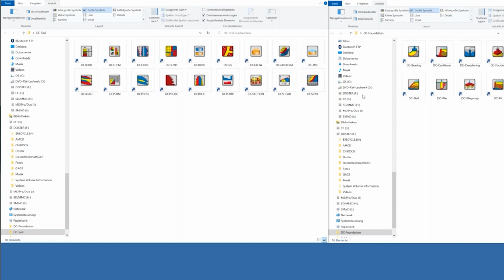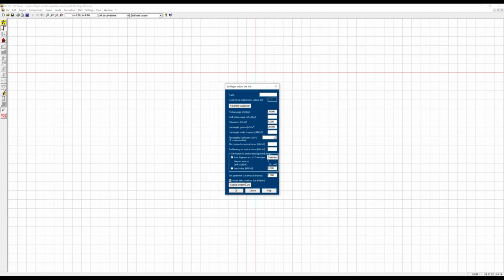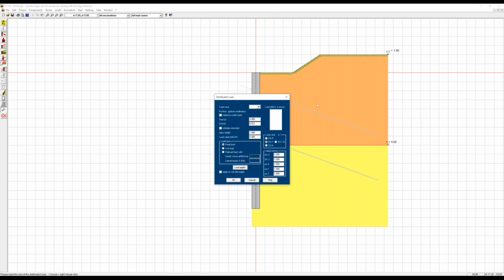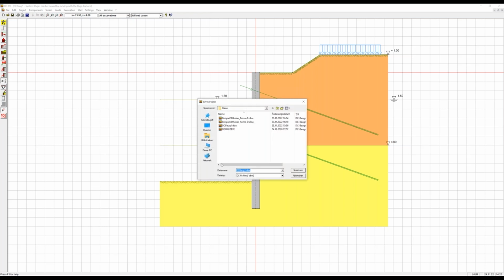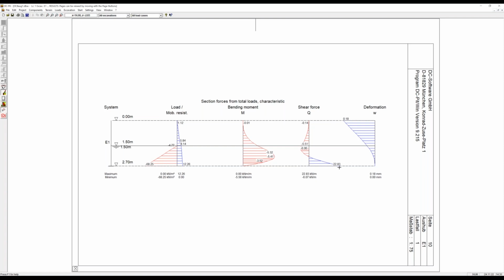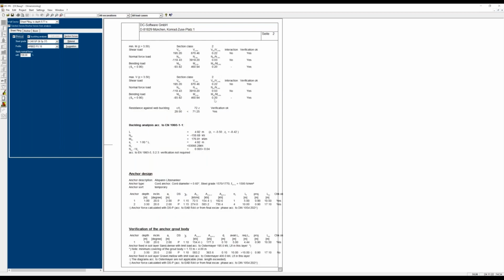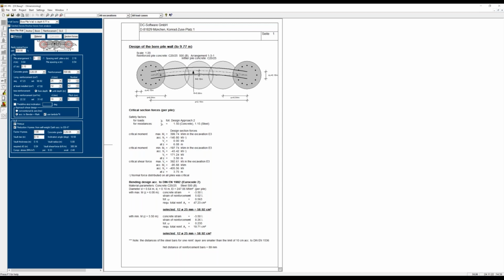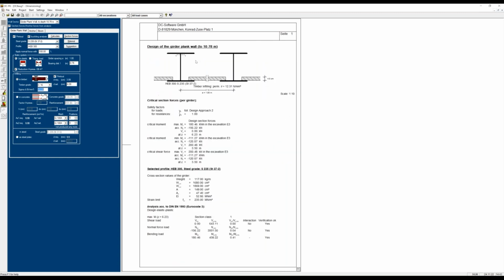DC-Pit | Get to know the program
The DC-Pit program can be used to calculate construction pit walls. A selection of different wall types with predefined cross-sections is available. You can define up to 20 excavation stages with the positions of anchors or stiffeners and different water levels. Based on the calculated internal forces, the design of the wall materials can be carried out with the add-on option DC-Pit/Dimensioning.

00:00 Introduction to the user interface
01:08 Basic parameters and analysis standard
02:50 Modell pit walls
04:24 Define of soil layers
05:31 Modell anchors ans slopes
09:09 Generate loads
10:20 Define excavation stages
14:11 Calculation and summary of vertifications
15:18 Display and interpretation of results